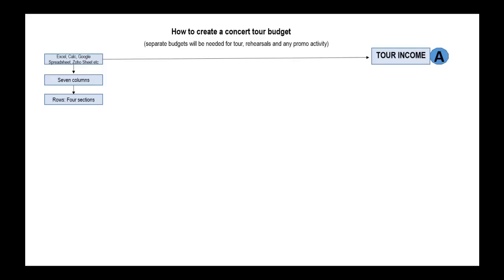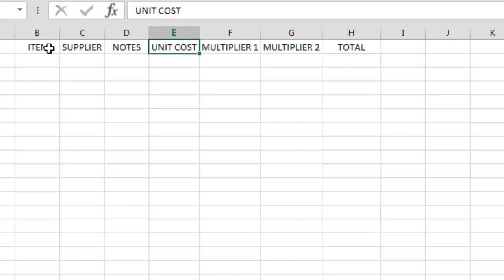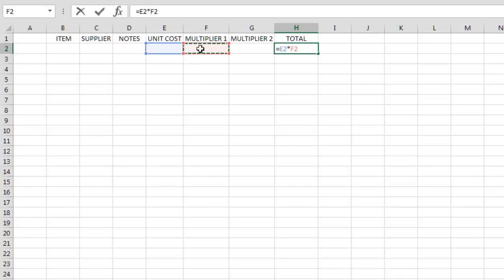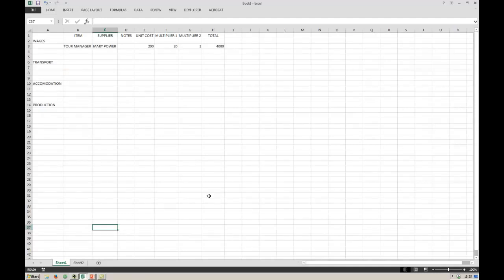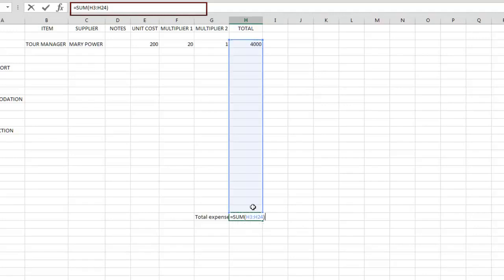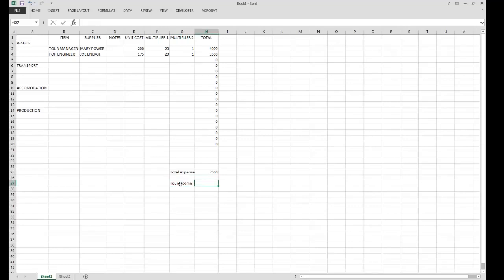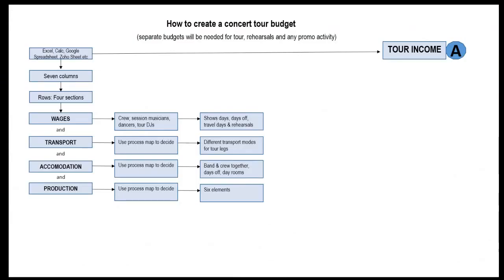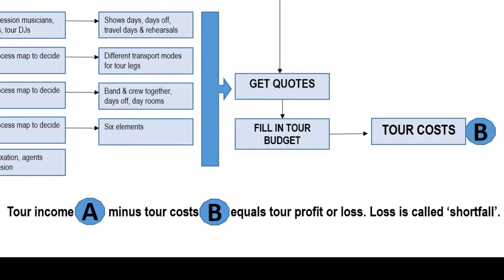How To Create A Concert Tour Budget With Excel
This video lesson will show you how to create a concert tour budget sheet using Excel. This is important, as playing every show will cost money. You need to put gas in the van, perhaps even rent the van, buy guitar strings, pay for rehearsals - the list goes on.
You are going to have these costs every day you are on tour. You will (hopefully) get income from each performance, but will that be enough to cover the cost of your van or sleeper coach, your road crew, equipment hire, and hotels? You won't know until you list all those possible expenses and work out your profit or loss.
That is why creating budget sheet is a valuable tool to use when planning a concert tour. I also use a budget sheet as a memory aid. Working through the sheet reminds me to organize different aspects of the tour.